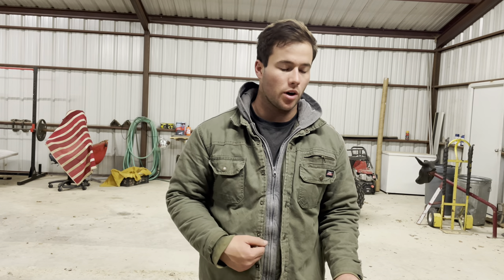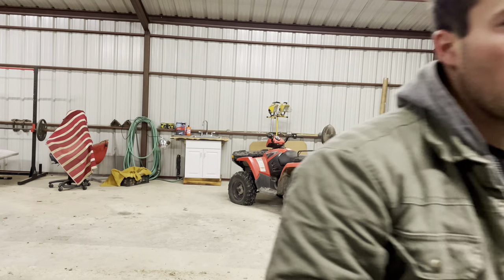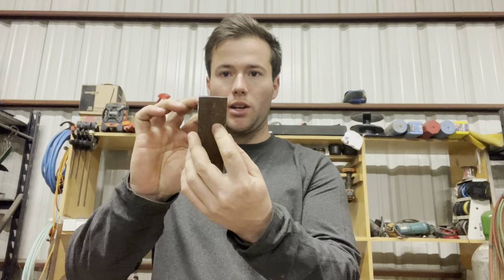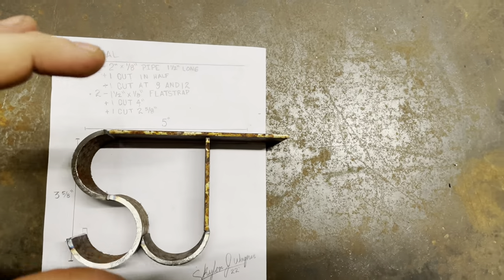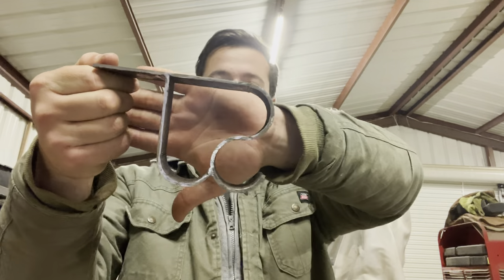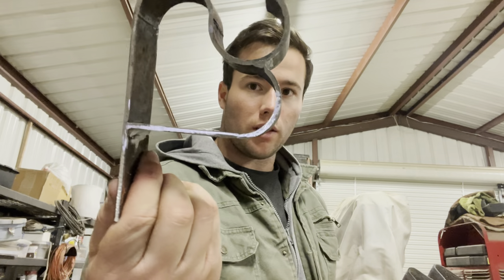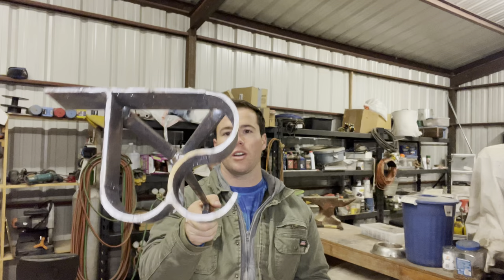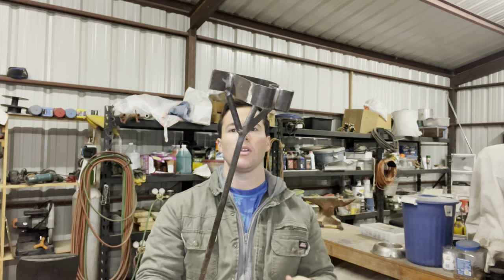Making My Cattle Branding Iron